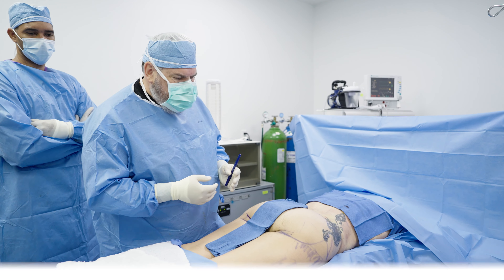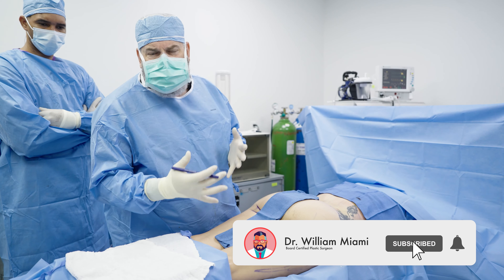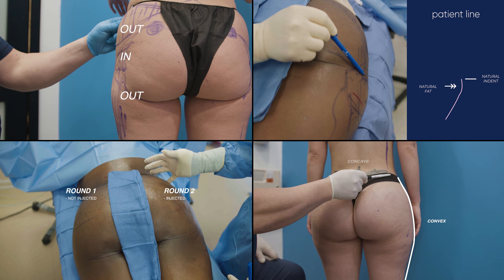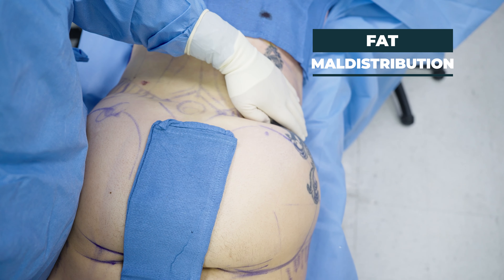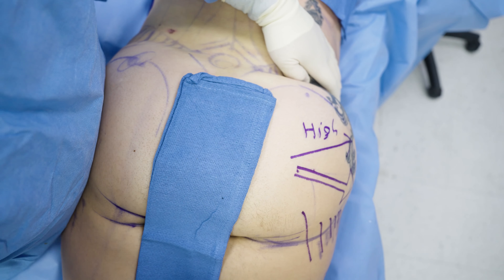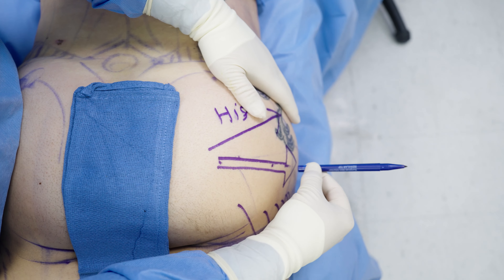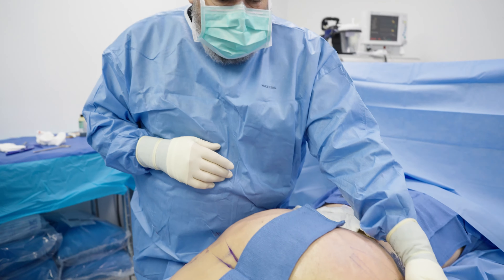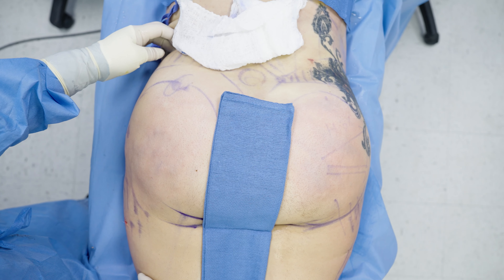BBL Correction & Fat Maldistribution - BTM 4 Dr. William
🔥🩺 Get ready to dive into the exciting world of plastic surgery with the educational series "Behind the Mask," presented by renowned plastic surgeon Dr. William Miami! In this new episode, we cover everything about BBL (Brazilian Butt Lift) correction, fat maldistribution, and adjusting the point of maximum projection of the butt. 💉🍑

Discover the details of this procedure and how it affects patients. You won't want to miss this unique opportunity to learn from an expert - and witness an actual, amazing before-and-after transformation from one of Dr. William's patients! 👨‍⚕️✨📸

Join us, share your opinions in the comments, and be part of this amazing community! We can't wait to see you here! 🎥💬

220 Alhambra Cir First Floor